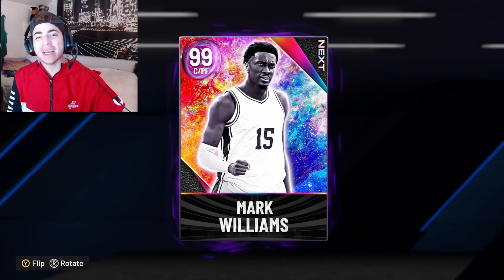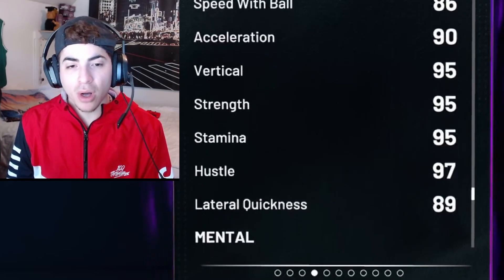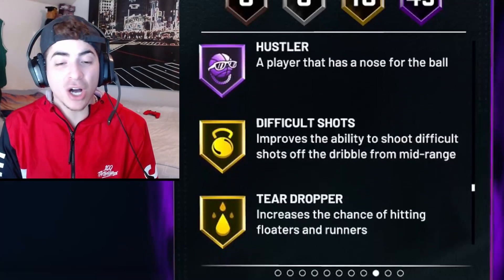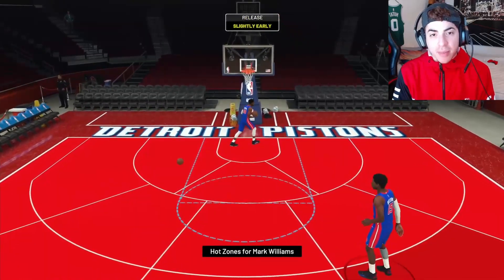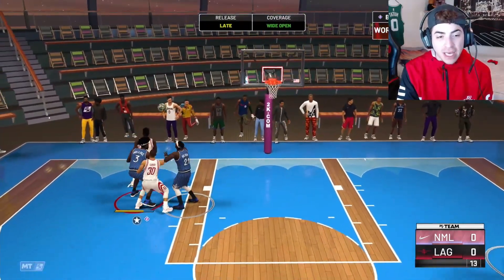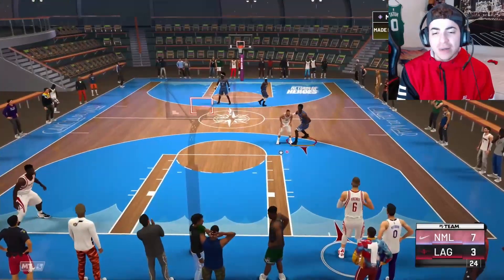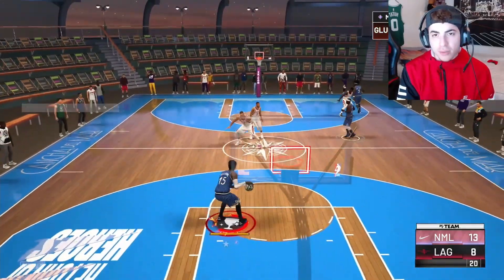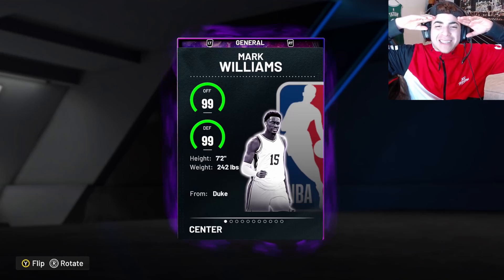*NEW* DARK MATTER MARK WILLIAMS GAMEPLAY!!!! HE ONLY WORTH 20K MT!!! IN NBA2k22 MYTEAM.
*NEW* DARK MATTER MARK WILLIAMS GAMEPLAY! HE ONLY WORTH 20K MT!!! IN NBA2k22 MYTEAM. 2k dropped a new season of myteam called ZERO GRAVITY. The first thing I did was I showed dark matter Mark williams stats and then shot around in freestyle to see his animations. I played Triple threat online, and the results were surprising. In my opinion this card is worth it.

Battle pass Level 40Ascension Reward Limited rewardUnlimited rewardNew season 5Nba2k22 myteamnba2k22 POWERWITHINnba 2k22 no money spentnba 2k22 budget squadno money spent nba 2k22no money spent 2k22locker codes 2k22nba 2k22 locker codeslocker codes